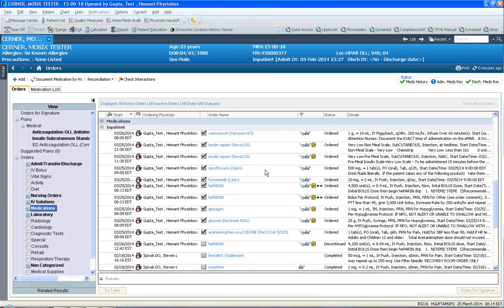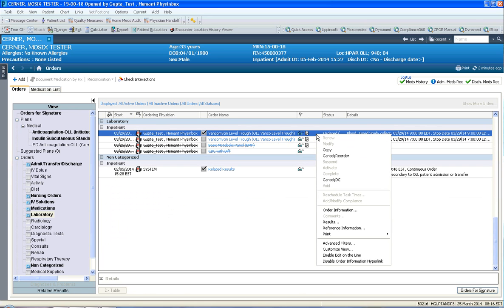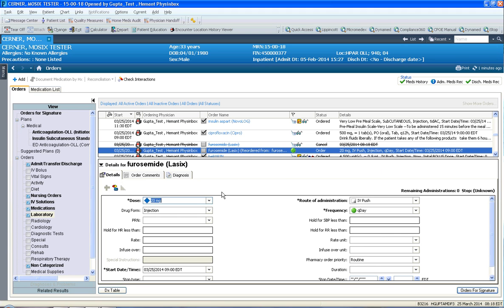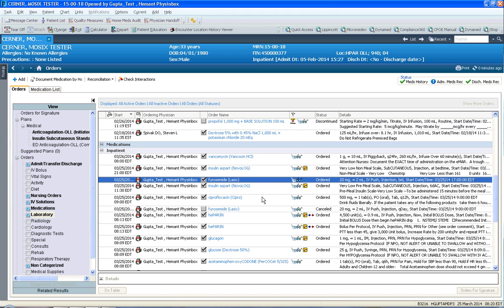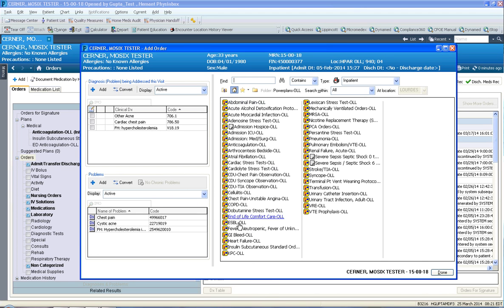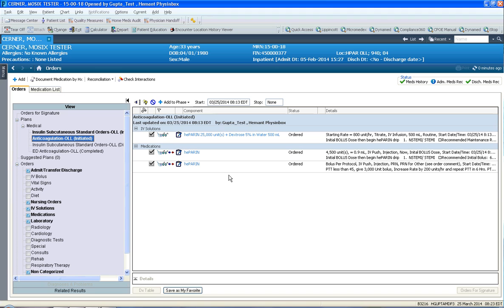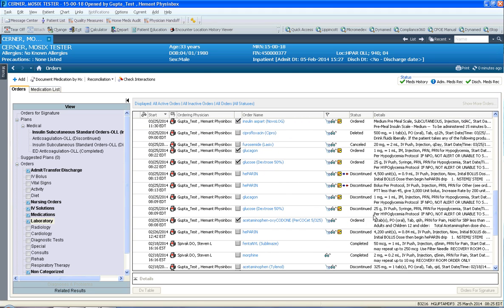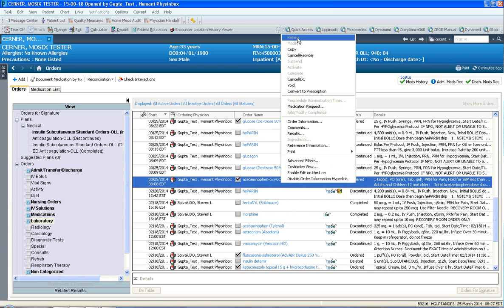Manipulating Orders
Cancel/ Dc, Void, Cancel/Reorder, Copy, Convert to Prescription, Change Insuline Sliding Scales, Discontinue Heparin Drip